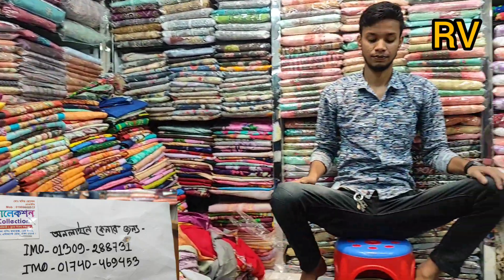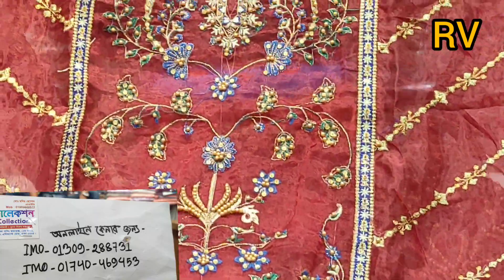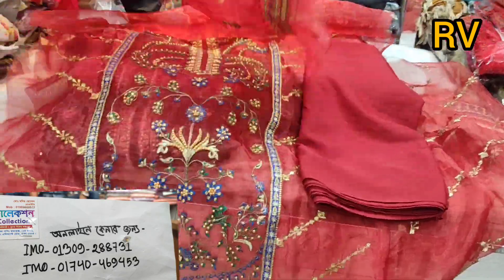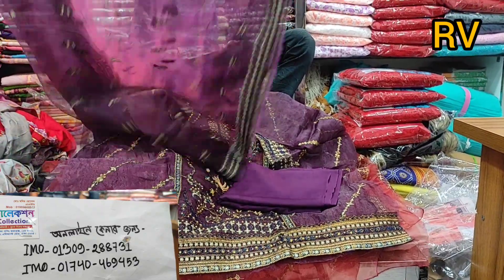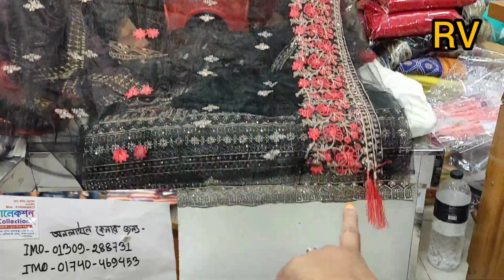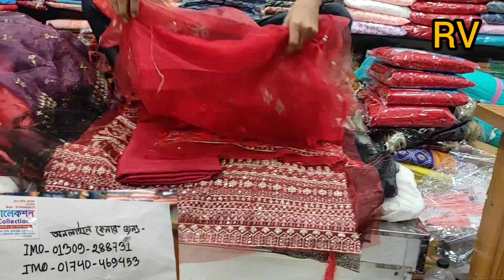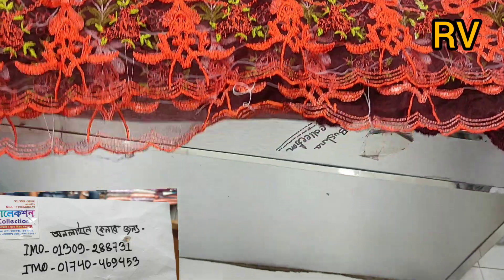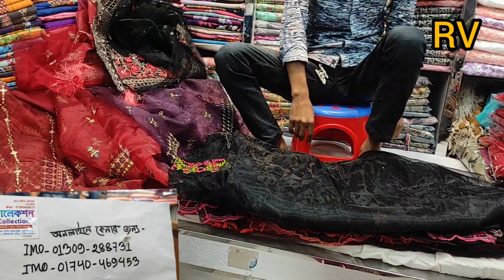চলে এলো গর্জিয়াস পাকিস্তানি পার্টি থ্রি পিস।।বিশাল ডিসকাউন্ট দামে।।Buy Pakisthani party three piece